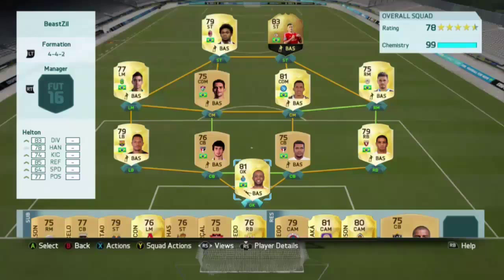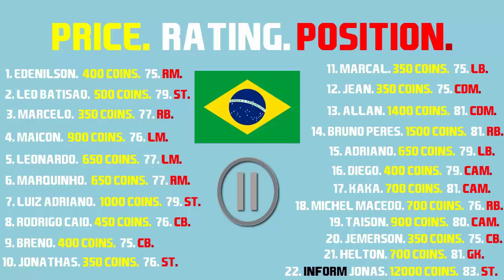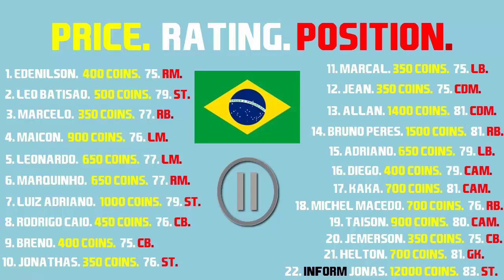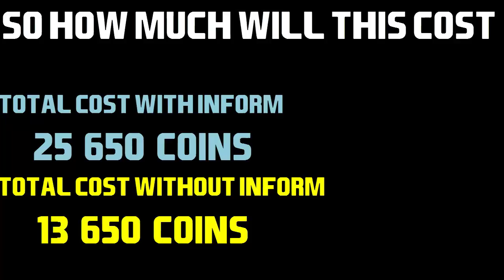FIFA 16: Cheap Brazil Squad + Inform Jonas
Oh if you think my squad is on 99 chemistry why not make it and swap Luis Adriano with IF Jonas. You'll get a big surprise!!

Easy and cheap squad you can make for fifa 16, which is based on one of the most amazing national teams.

The reason for Brazil is in the future when I get players like Coutinho and Firmino I can put them in this team to make it a beast team!!

(Note: Some prices may be lower or higher so you might get a bargain or end up paying more for a player.)

1. Edenilson 75 (RM)-350
2. Leo Baptisao 79 (ST)-500
3. Marcelo 77 (CB)-350
4. Maicon 76 (LM)-900
5. Leonardo 77(RM)-650
6. Marquinho 75 (RM)-650
7. Luiz Adriano 79 (ST)-1,000
8. Rodrigo Caio 76 (CB)-450
9. Breno 75 (CB)-400
10. Jonathas 76 (ST)-350
11. Marcal 75 (LB)-350
12. Jean 75 (CDM)-350
13. Allan 81 (CDM) 1,400
14. Bruno Peres (RB Original position: RWB) 1,500
15 .Adriano 79 (LB)-650
16.Diego 79 (CAM)-400
17. Kaka 81 (CAM)-700
18. Michel Macedo 76 (RB)-700
19. Taison 80 (CAM)-900
20. Jemerson 75 (CB)-350
21. Helton 81 (GK)-700
22. Inform Jonas 83 (ST)-12,000

All of them were by Paris Simone. You can find these songs on her soundcloud:

Should drop her some follows for the amazing music she does.

1. I'm Just Doing Me
2. Reaper
3.Everything